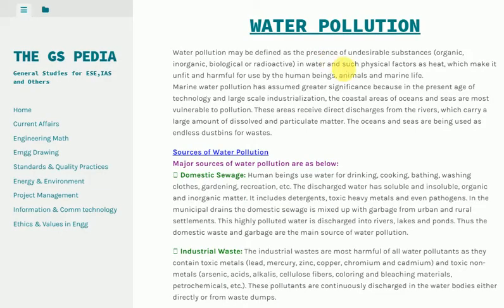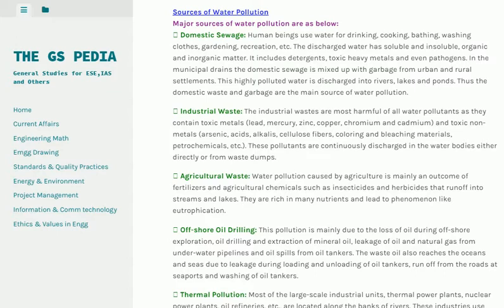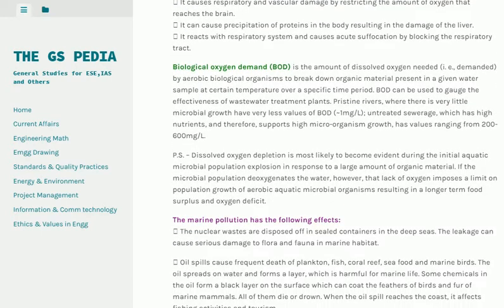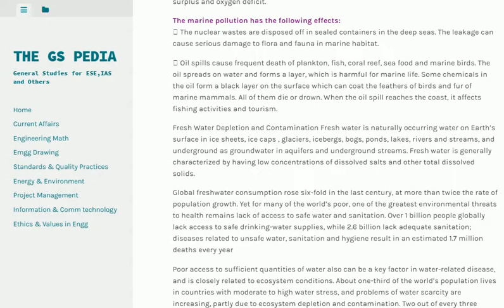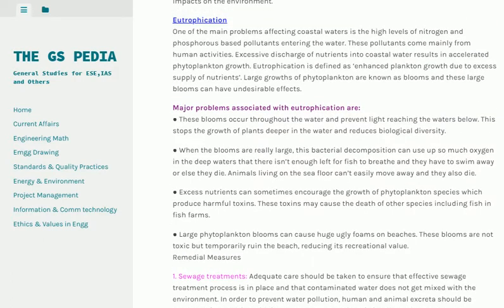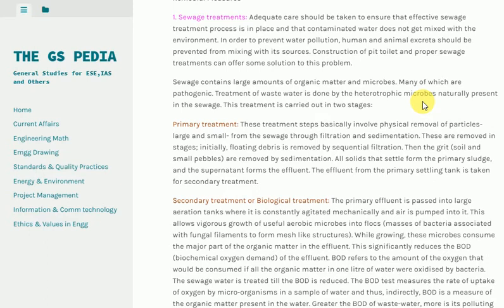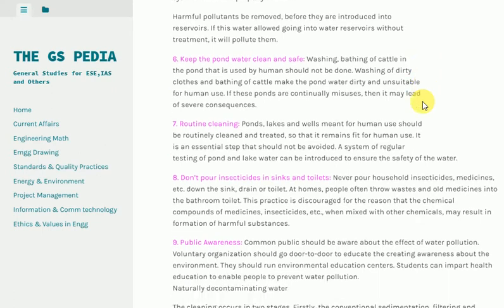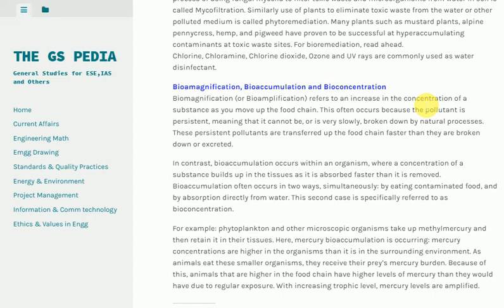ESE 2019 GS Energy & Environment Lecture 10 Environmental Polution Water Polution